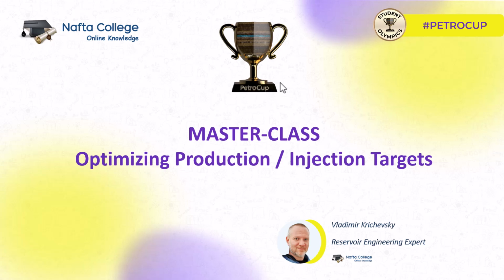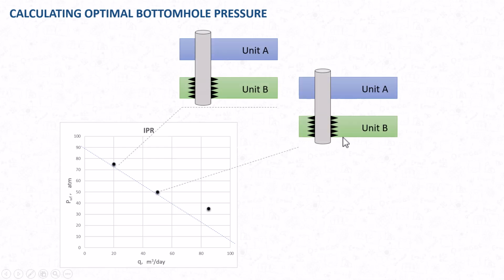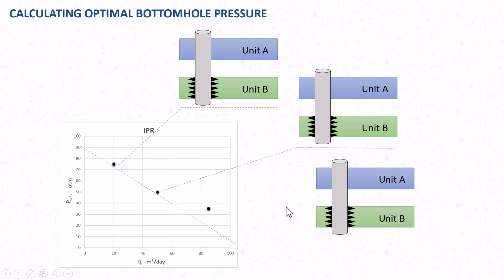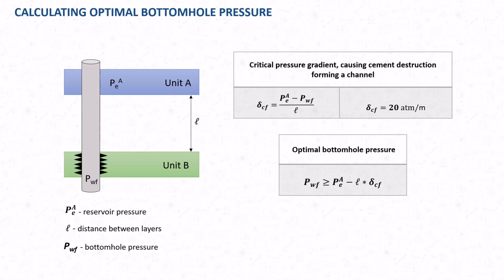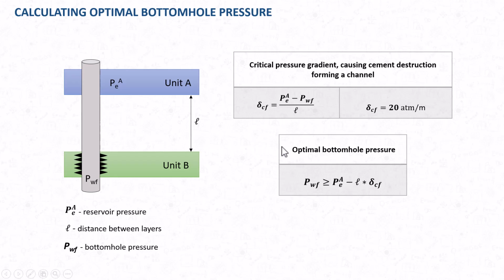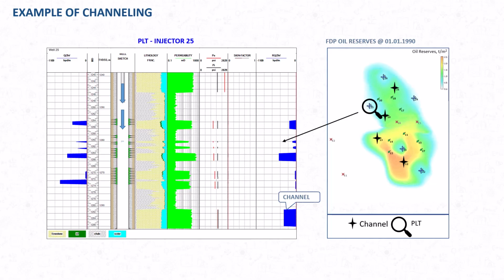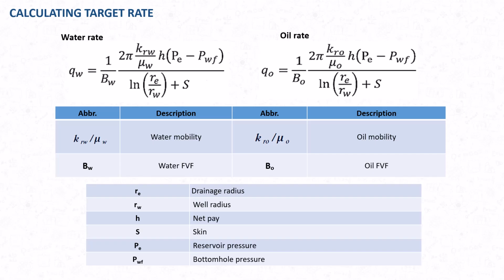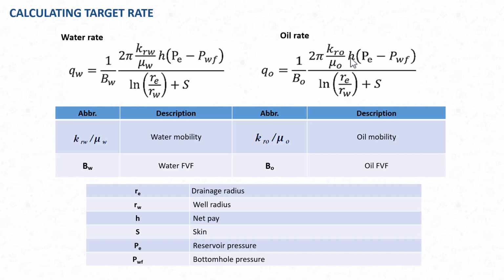PetroCup | Master class: Optimizing Targets